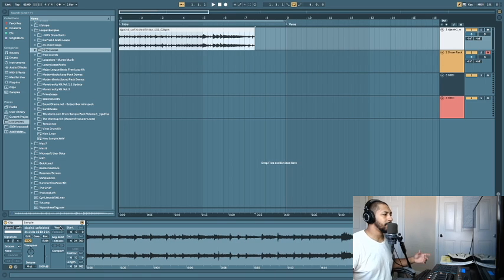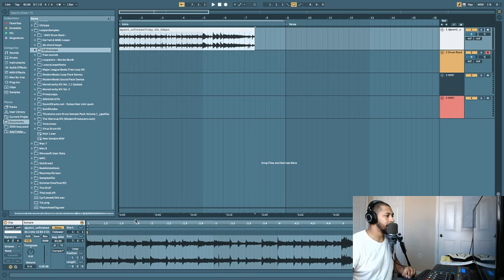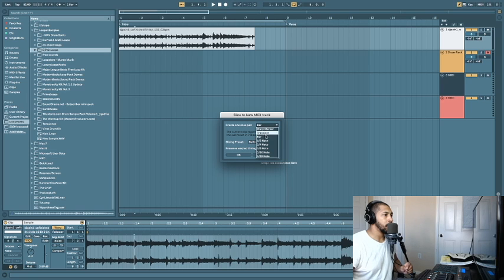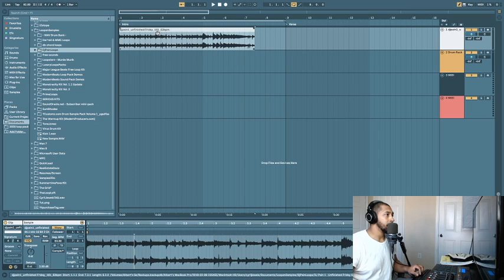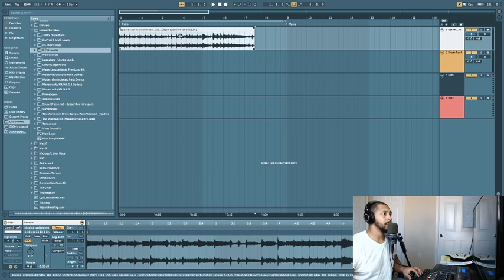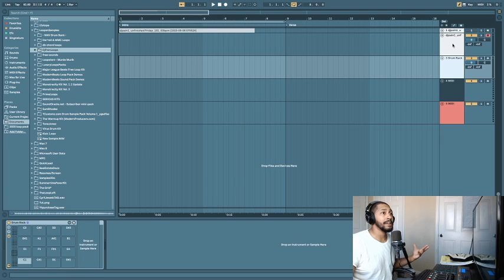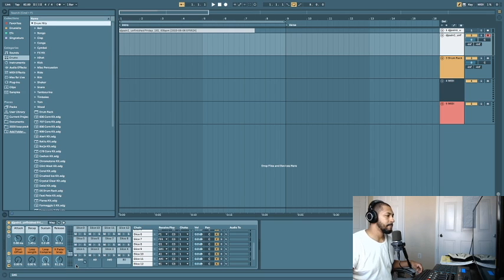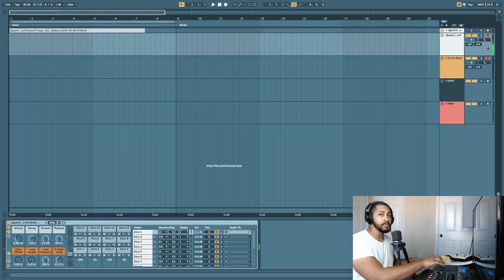Sampling Drum Pad in Ableton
In this video I show you how to make a sampling drum pad in ableton that can help you to finger drum beats for a faster and more entertaining workflow on making instrumentals.
These are techniques you can utilize and post on your social media so watch until the end

Artist Signup to the Website and get 5 free beats instantly